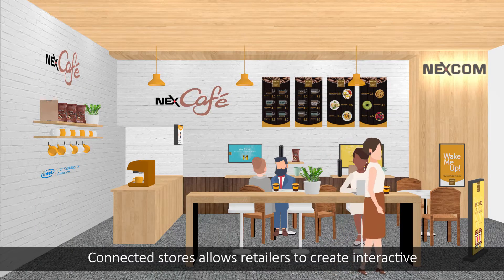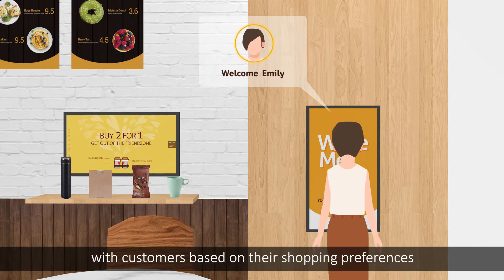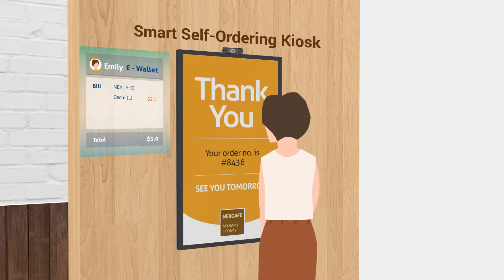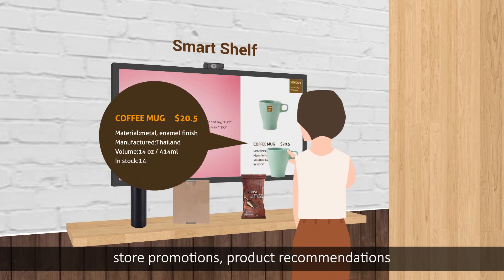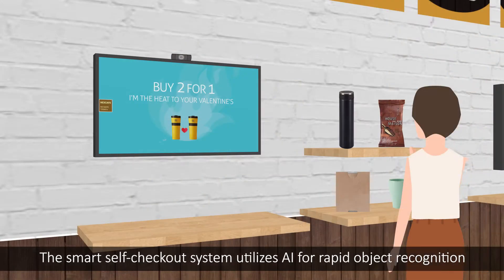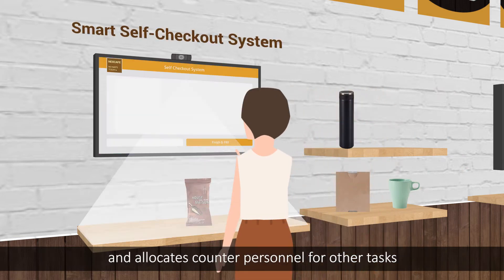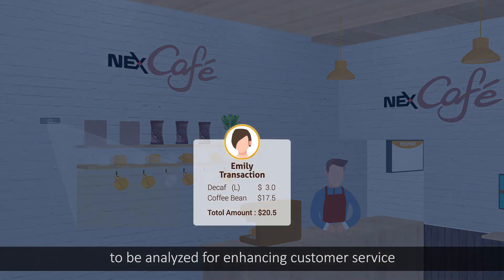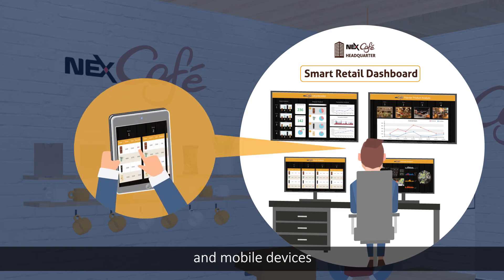NEXCOM Smart Business: Smart Self Ordering Kiosk Solution for Coffee Shop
NEXCOM Smart Business (Intelligent Platform & Services Business Unit) demonstrates coffee shop smart self-ordering kiosk application for digital retailing industry that eagerly needs seamless, integrated and feasible ordering, serving and audience measurement systems. The total solution fits in retailing, entertainment venues, restaurants, hotels, stations, airports and hospitals, those places that need instant messages, interactive digital platforms with users, advertising and promotions. This coffee shop smart self-ordering kiosk solution film indicates practical advantages by implementing this total solution.